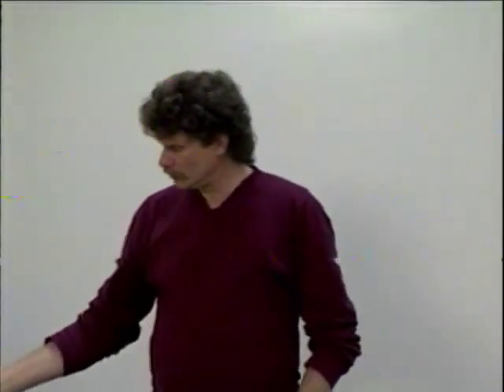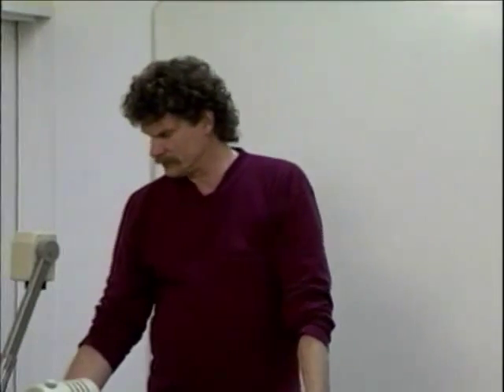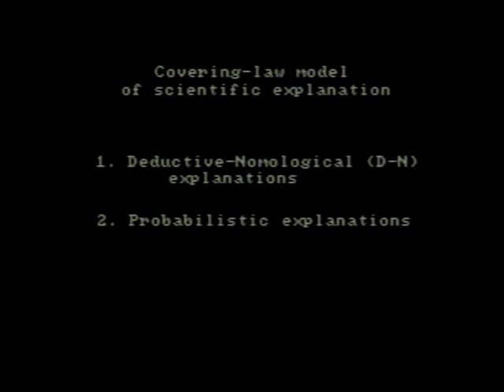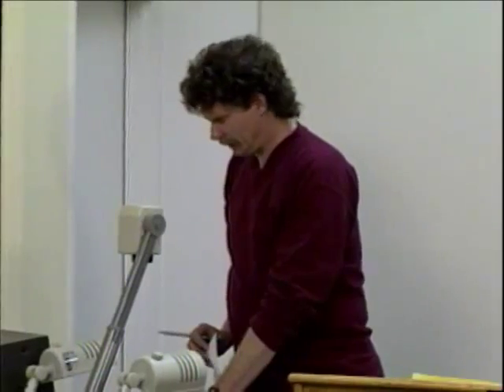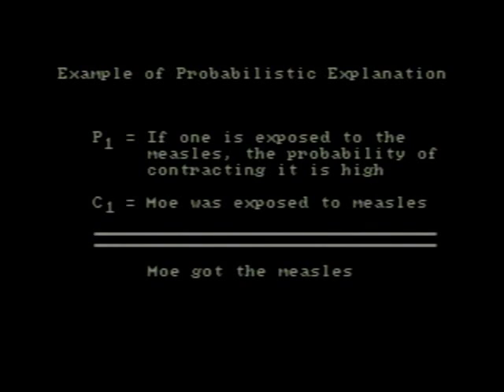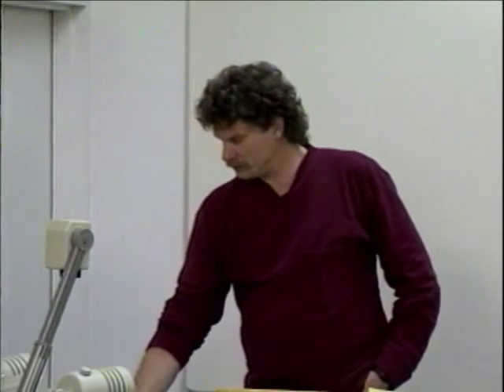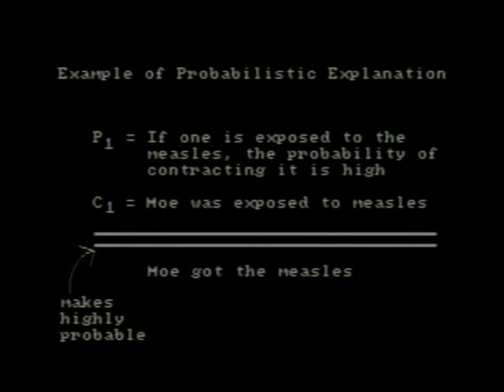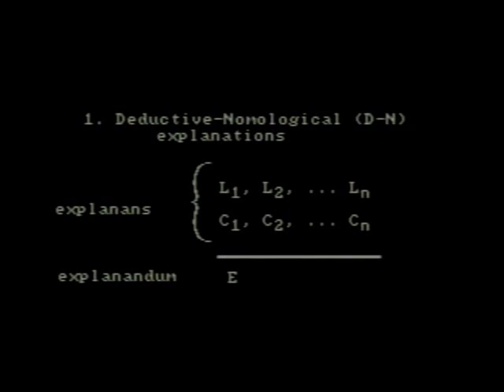Philosophy of Science Lecture #8: Scientific Explanation